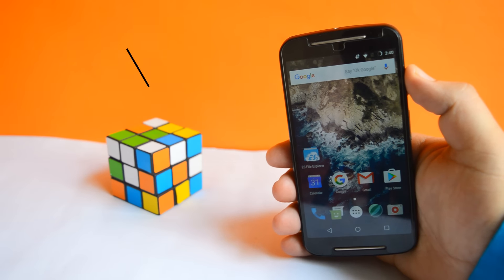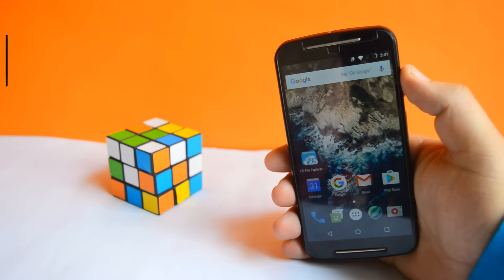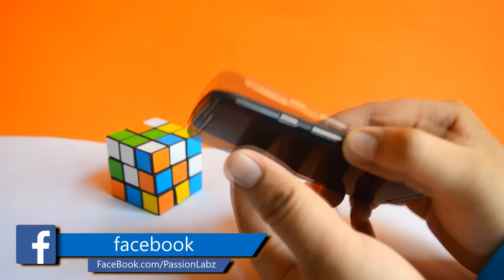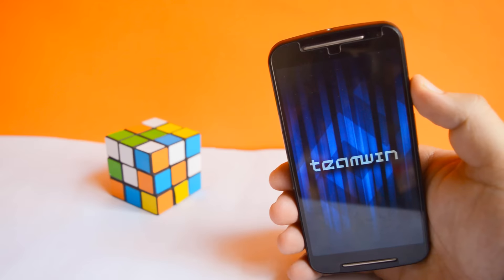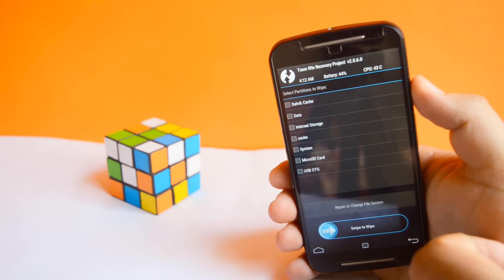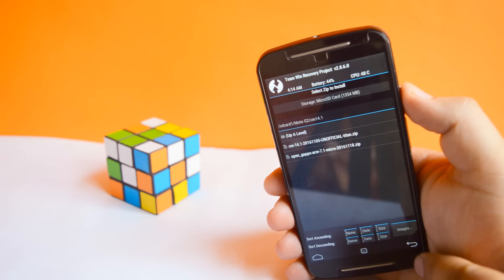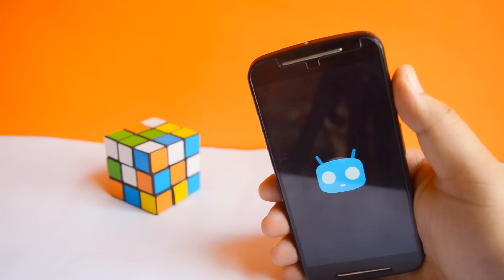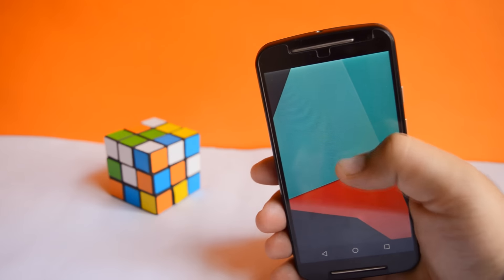Install Android N 7.1(CM 14.1) on Moto G(G1,G2,G3,G4/G4 Plus)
CyanogenMod is dead now. Lineage OS is the replacement of CM 14.1. Checkout this video of Install Lineage OS on your MOTO G

Android Nougat 7.1(cm14.1) is the latest update from Google.  In this video I have shown you the easiest method to install Android N 7.1 (CM14.1)on Your Moto G(1st Gen,2nd Gen, 3rd Gen and 4th Gen). This is not the official update of Android N. This is the Nighty Build Version of Android N 7.1 which is based on Cyanogenmod CM 14.1but it is working great without any issues. There are many methods to install this Android Nougat 7.1(CM 14.1) on your Moto G. I have shown the combined method to update Android N 7.1 Unofficial on Your Moto G(g1,g2,g3,g4/g4plus). The only thing you need to do is to download the two files of your device from below which are Android N 7.1 Zip file and G Apps. Flash Android N 7.1 Zip file on Your Moto G and then flash G apps and you are done.

Downloads:
For Moto G4: